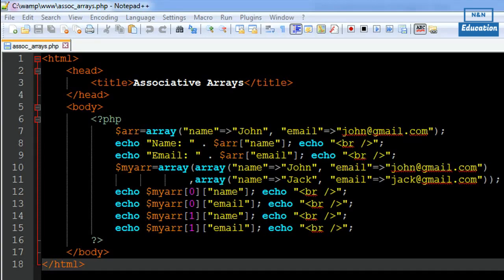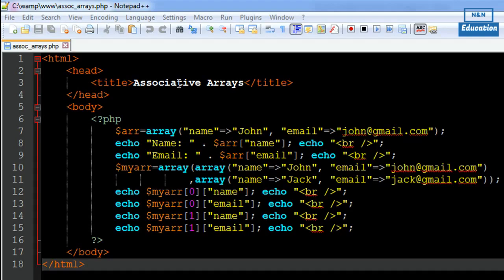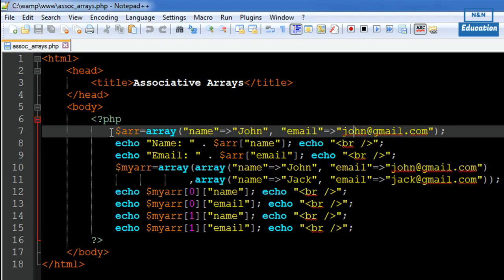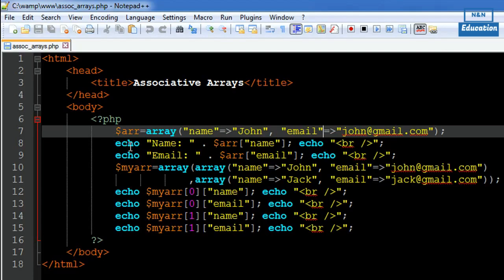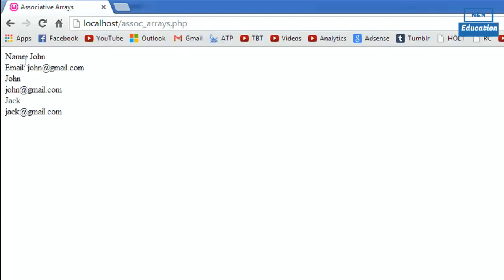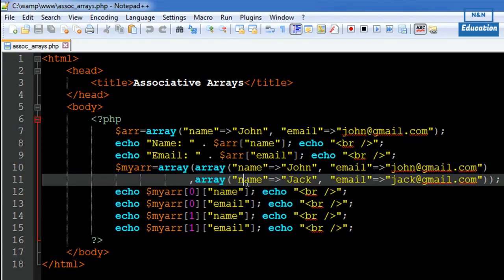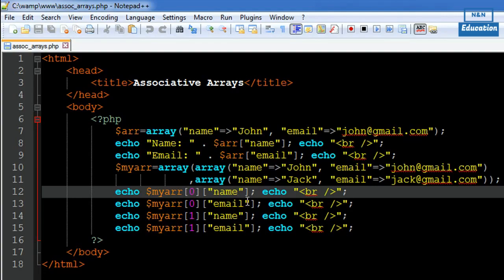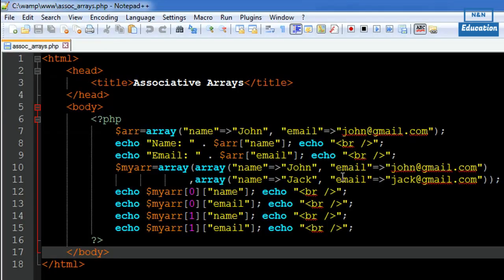PHP: Hypertext Preprocessor -Tutorial no 14 Associative Arrays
PHP Associative Arrays